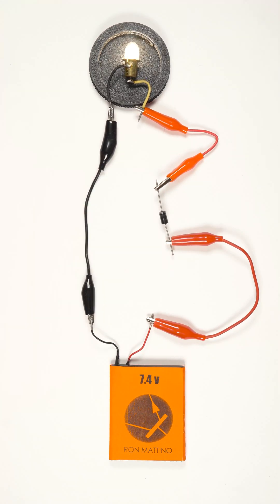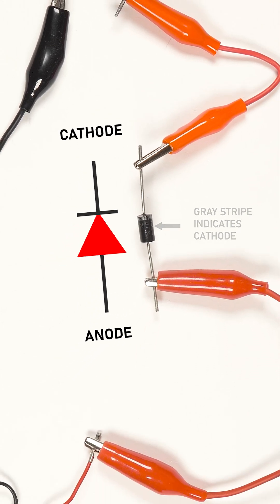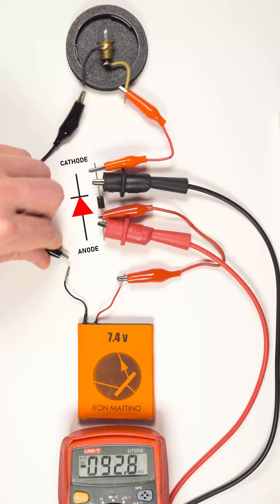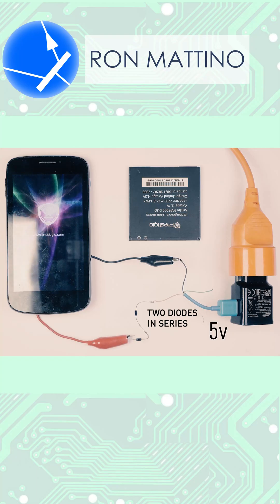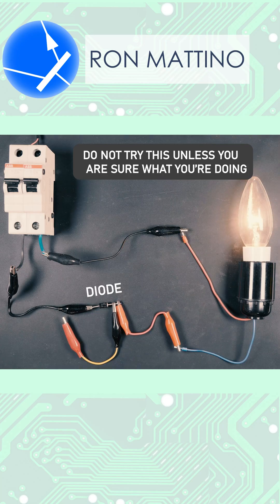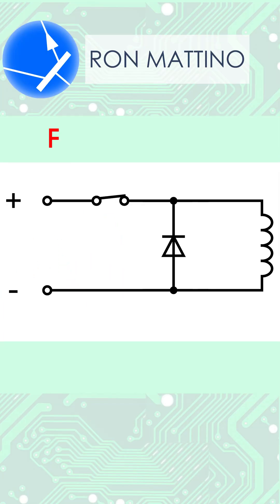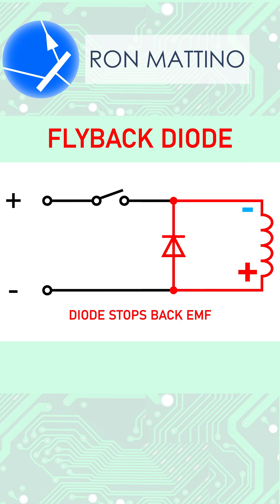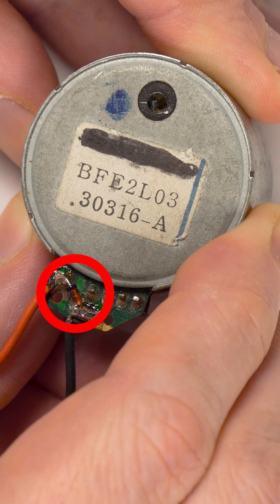Five creative ways to use a Diode that YOU didn't know of!